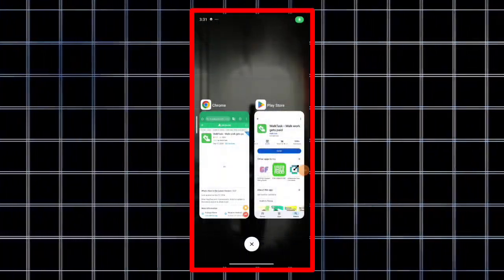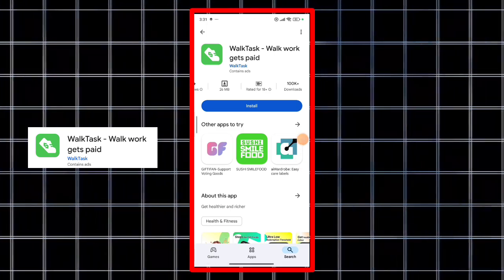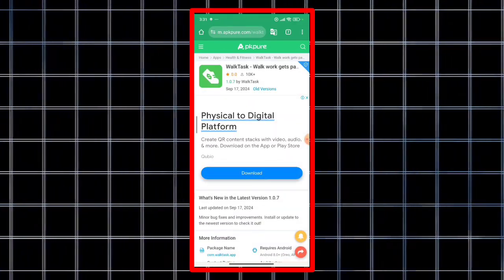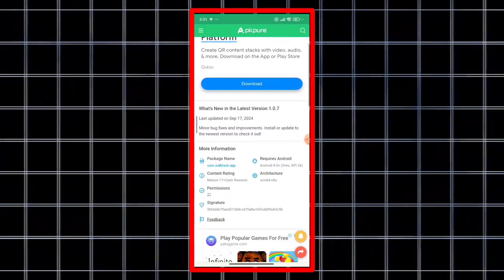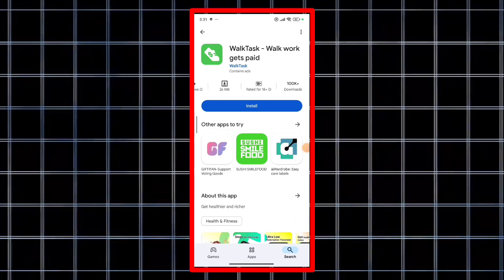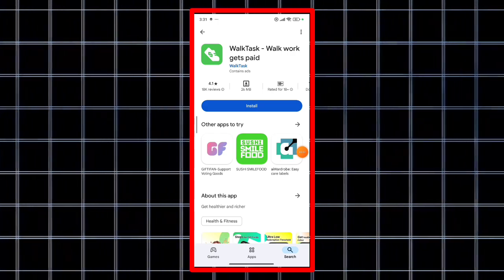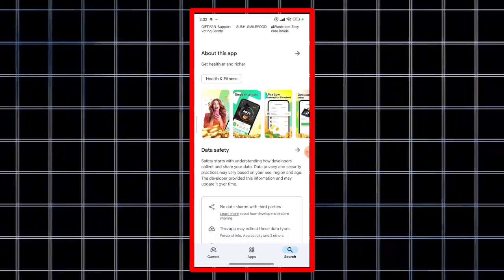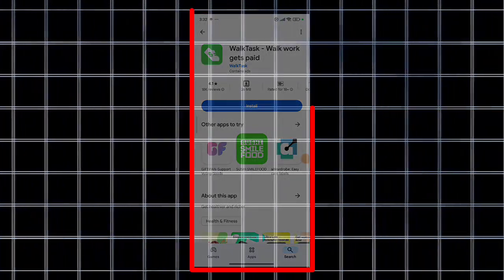WalkTask Walk Work Gets Paid Real Or Fake? - WalkTask - WalkTask Walk Work Gets Paid Cash Out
◈◈◈◈◈◈◈◈◈ { Links } ◈◈◈◈◈◈◈◈◈

Video is Only for educational purpose only Copyright Disclaimer Under Section 107 of the Copyright Act 1976, allowance is made for "fair use" for purposes such as criticism, comment, news reporting, teaching, scholarship, and research Fair use is a use permitted by copyright statute that might otherwise be infringing Non-profit, educational or personal use tips balance in favor of fair use, Some photos in the video are downloaded from Google Image.

Another.

Your Questions About This, And Cover Topic,